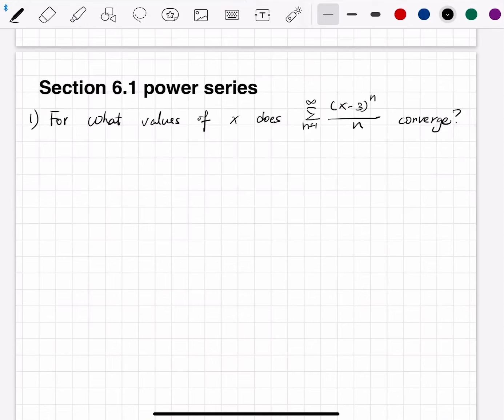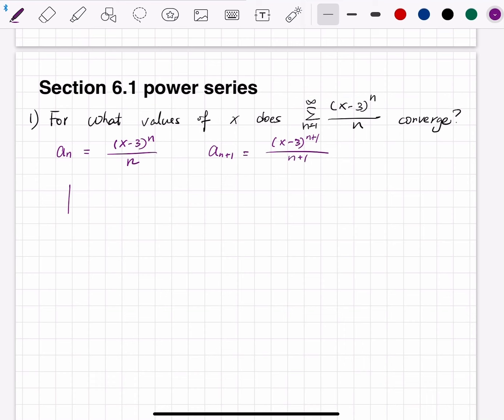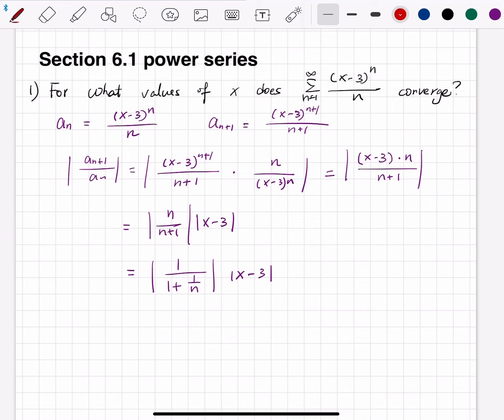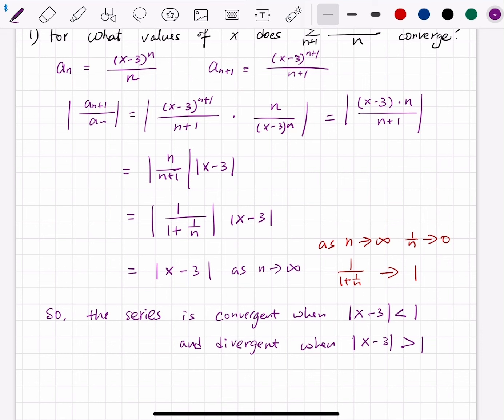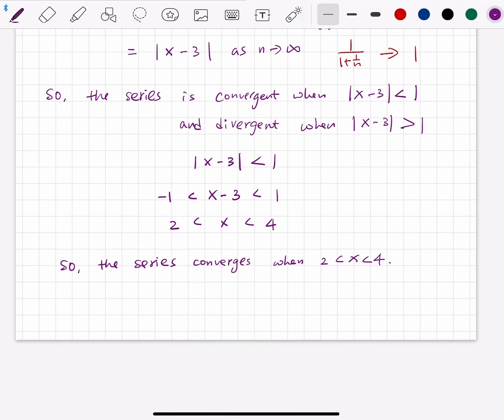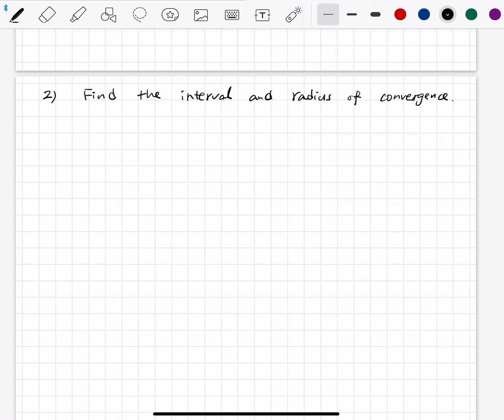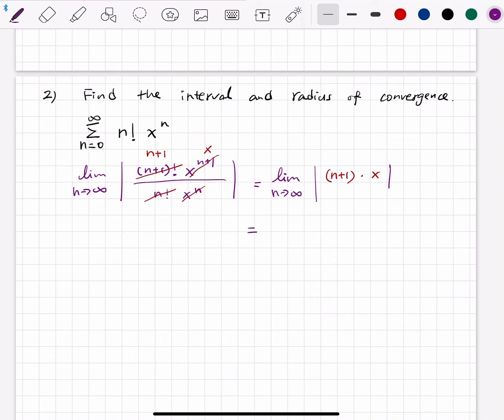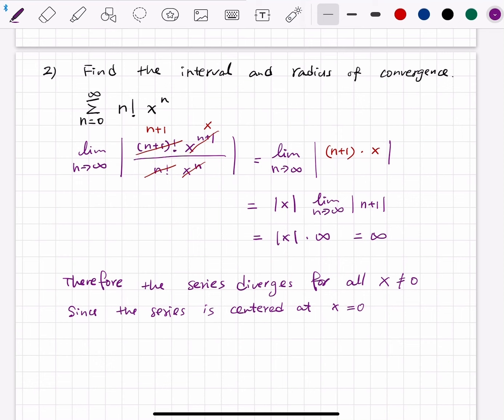math 190 section 6.1 power series